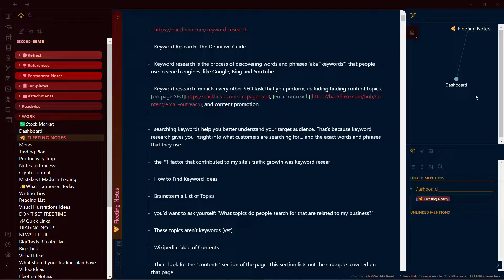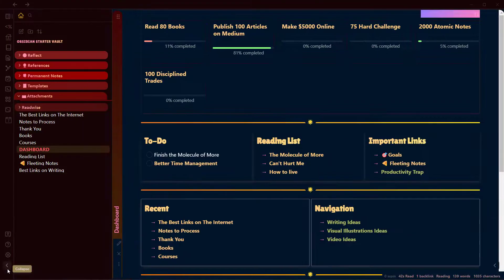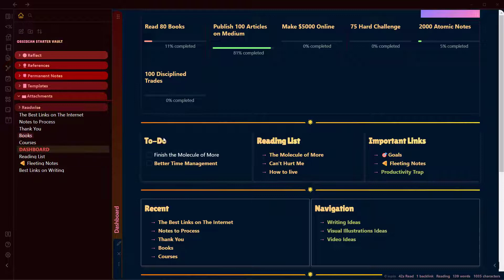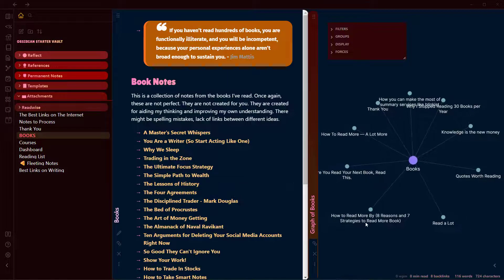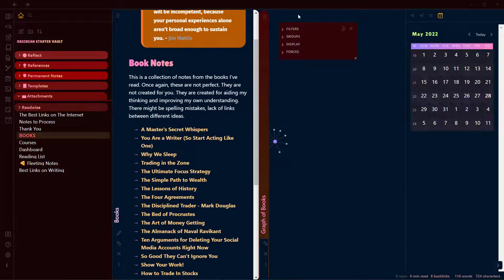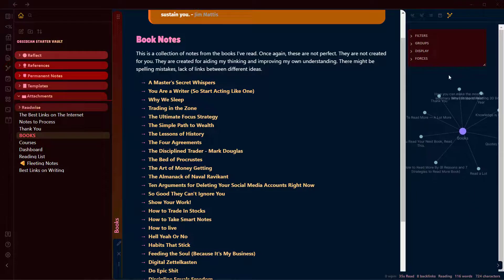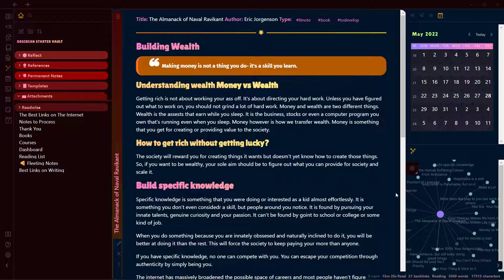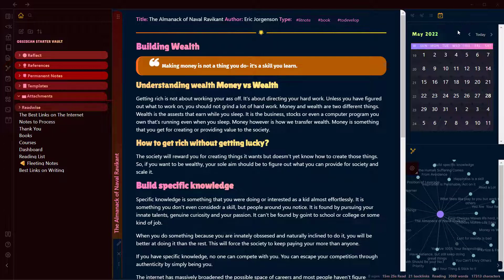How to Enable Local Graph View in Obsidian Sidebar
♪ Chocolate (Prod. by Lukrembo)